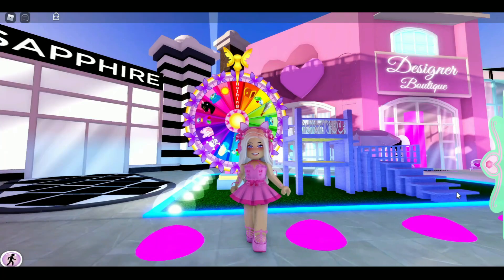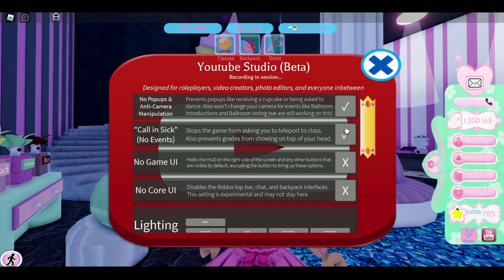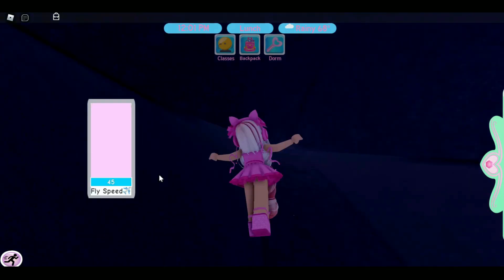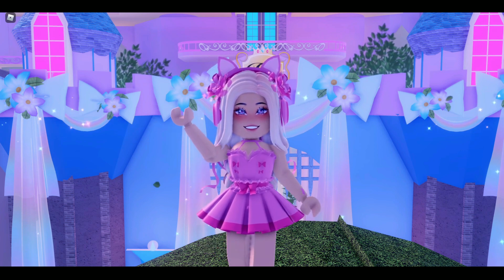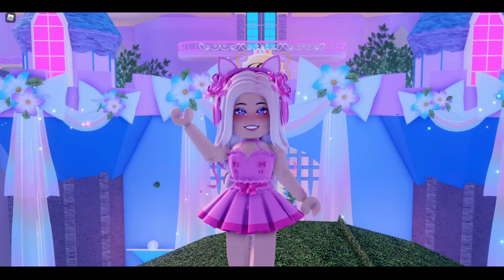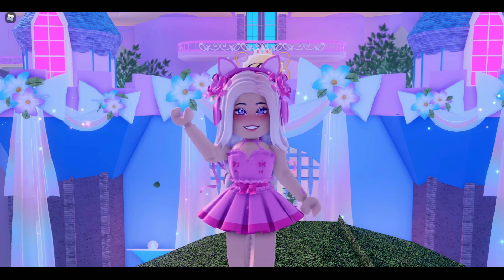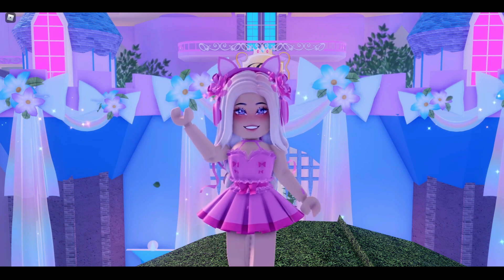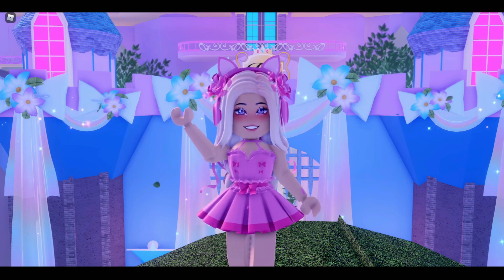Things You NEED To Know About Campus 2 Royale High Free Accessories Roleplay And More